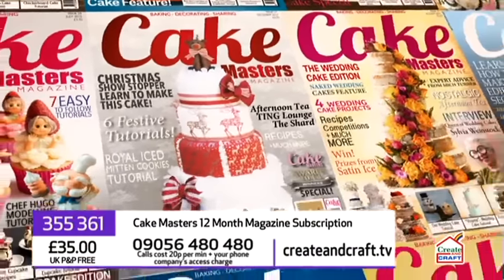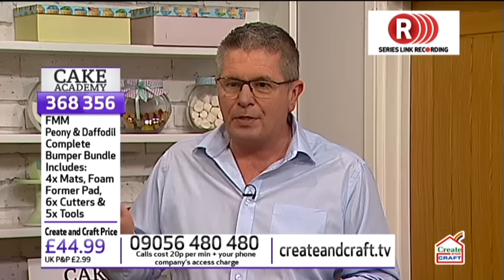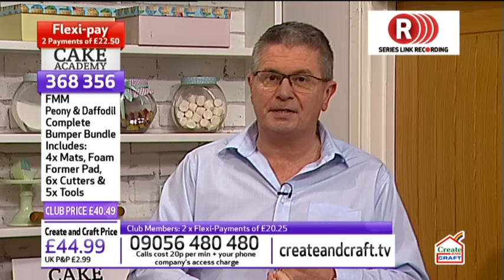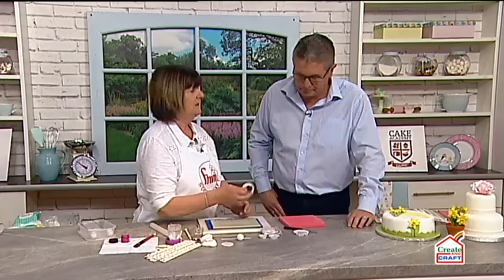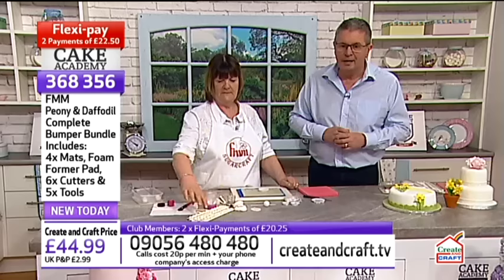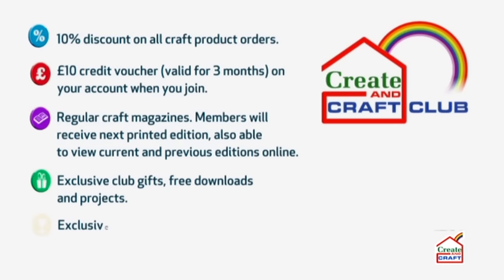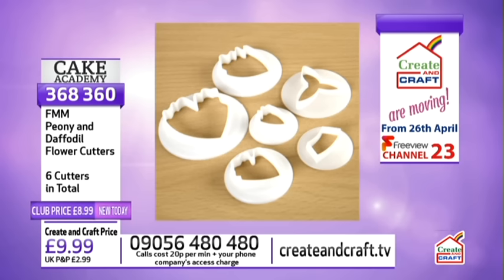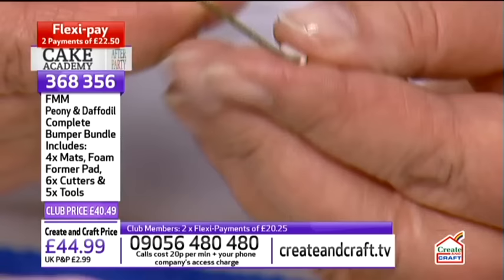Easily Create Edible Flowers with Carol Haycox | Cake Academy | Create and Craft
Carol Haycox makes glorious edible peonies and daffodils using FMM cutters and tools.